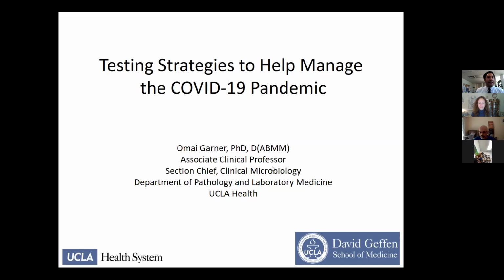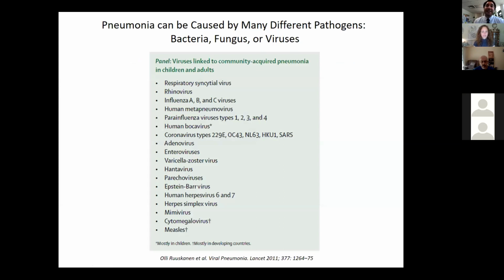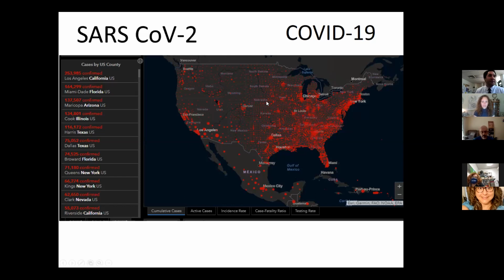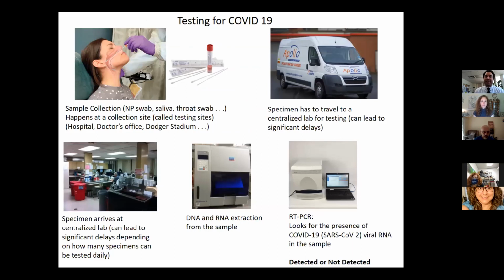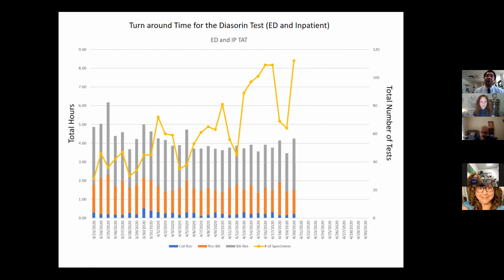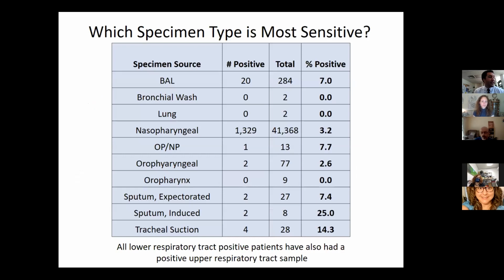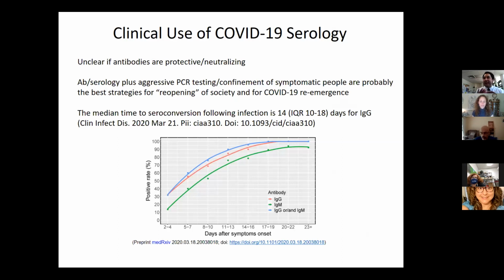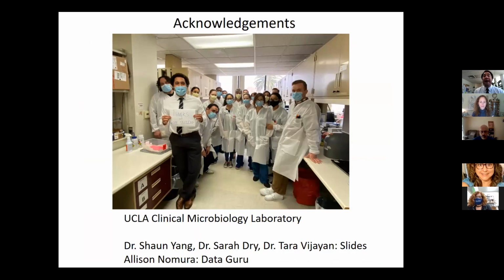Learn @ Lunch: COVID-19 Testing with Dr. Omai Garner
UCLA Staff Assembly hosts regular Learn-at-Lunch events for all UCLA employees. On Tuesday, September 15, 2020, we featured a talk from Dr. Omai Garner.

Ever wonder what is happening behind the scenes when a COVID-19 test leaves your hands and is sent off for processing? Come and find out how much work it takes to process the tests, why false positives or negatives appear, and so much more! This Learn-at-Lunch which will include an overview of the infectious disease diagnostic testing by Omai Garner, who is a faculty member in the Department of Pathology and Laboratory Medicine, and the Director of the UCLA Clinical Microbiology Laboratory. His lab performs all of the infectious disease diagnostic testing for the UCLA Health System. They perform all of the COVID-19 diagnostic testing (PCR and Serology) for the Health System.